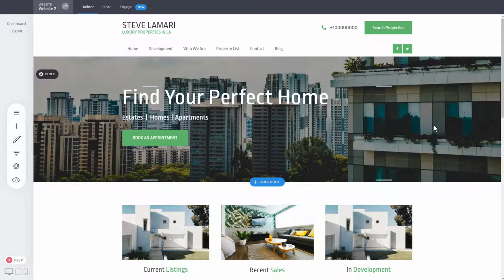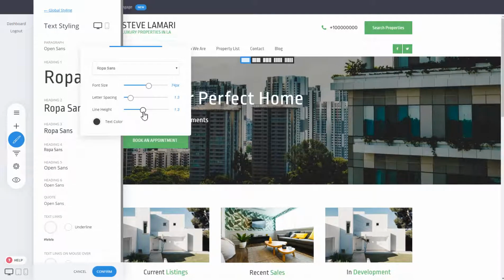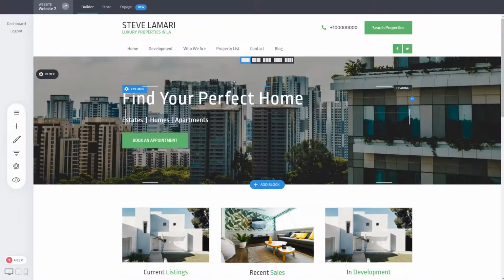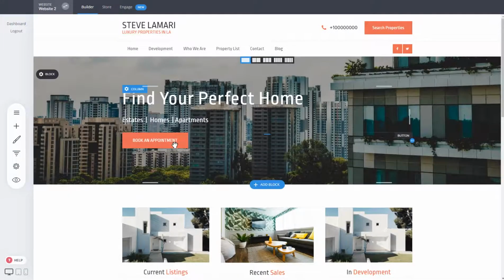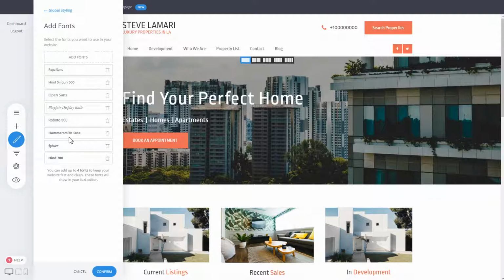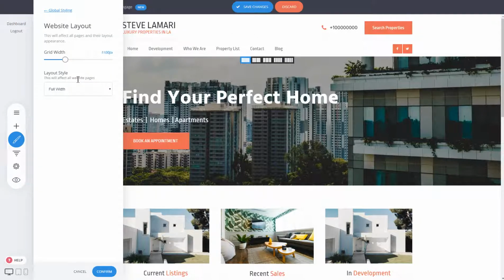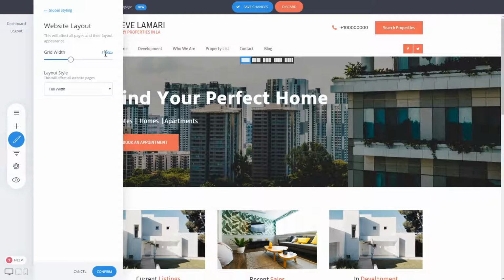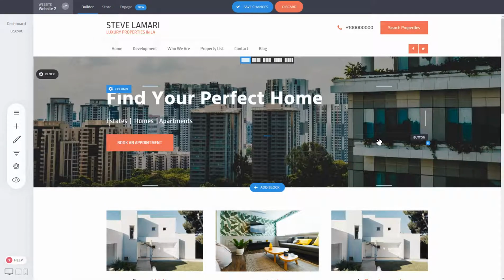How to change the global Styling of your website (drag and drop websites)